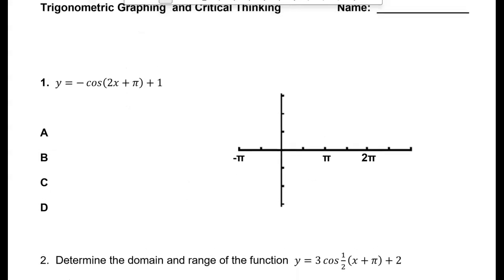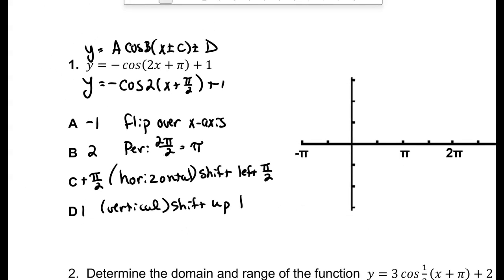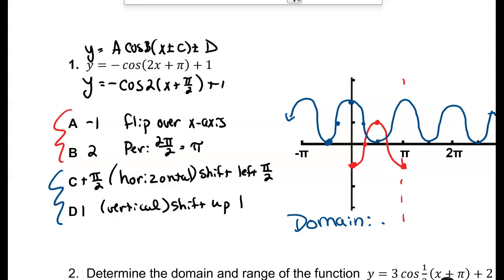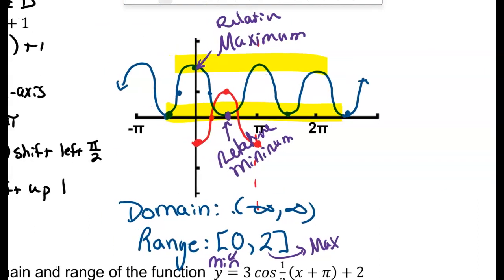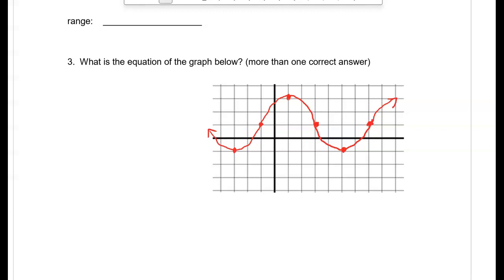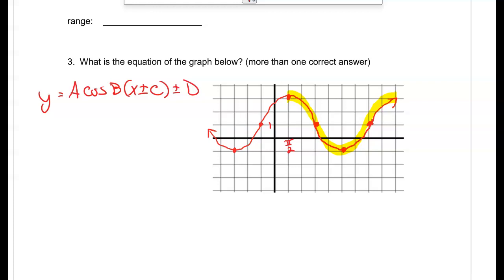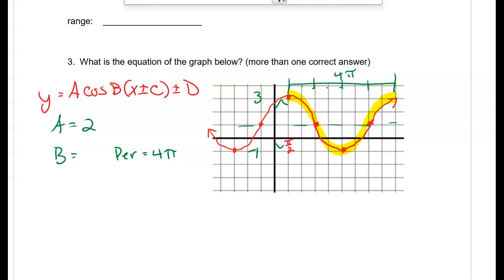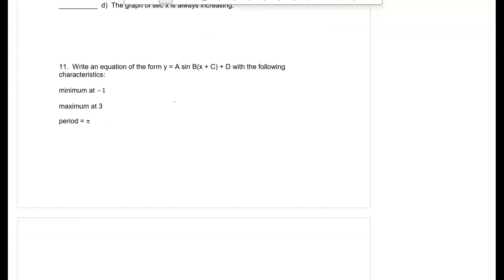Precalc Critical Thinking Notes